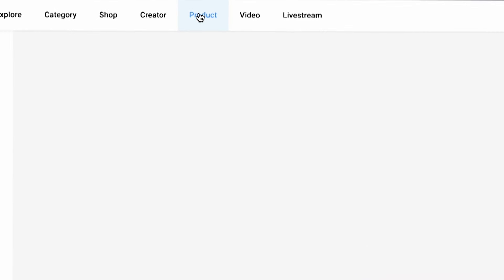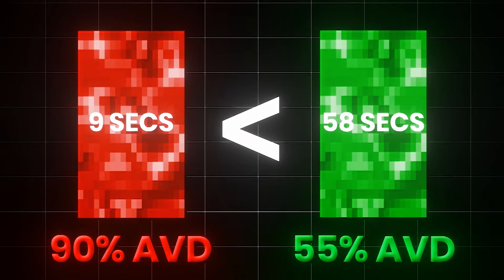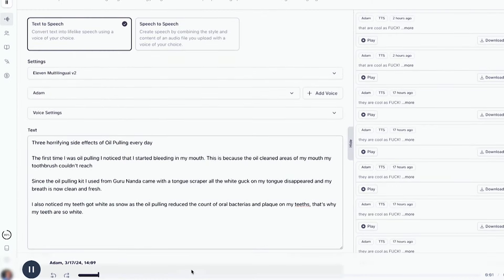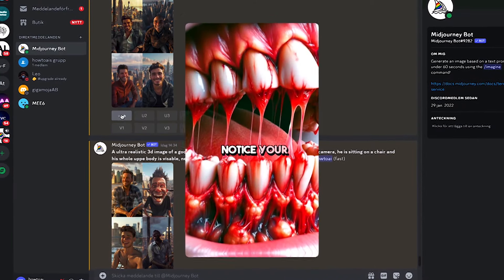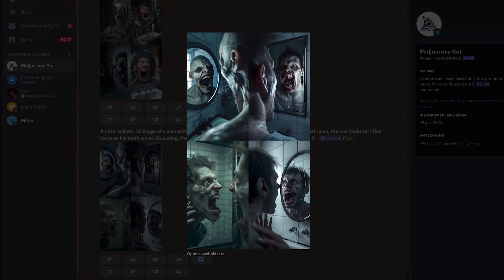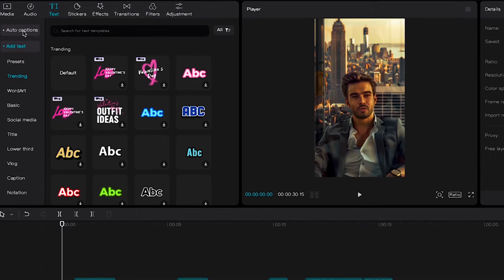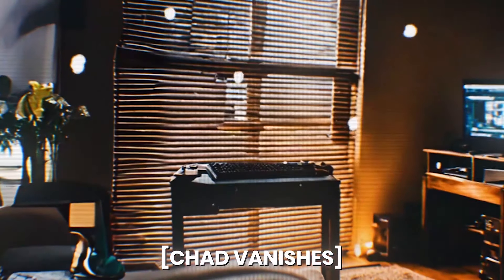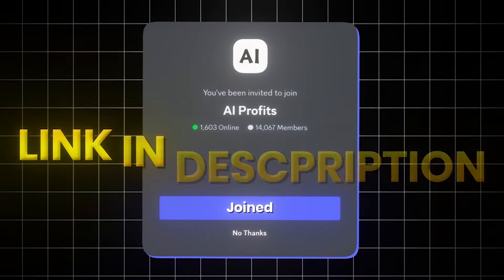How To Make $5,789/month In The TikTok Shop Affiliate Program With AI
TikTok Shop Affiliate Program is a whole new money glitch...

This is a complete tutorial on how to make $5,789/day (or more) through the TikTok Shop Affiliate Program using AI. Make sure to watch it all for some crazy tips.

If you want to get started with TikTok from ANY COUNTRY, get a monetized account below.
Use code "HOWTOAI20" for a surprise!

👇 WEBSITES USED IN THE VIDEO 👇
1. Monetized TikTok Accounts (CODE "HOWTOAI20")
3. Discord community (100% FREE)
5. ElevenLabs (AI Voice over)
6. Leonardo AI (AI Image Generator)
7. Midjourney (AI Image Generator)
10. Viral Sound Effects Pack
11. Discord community (100% FREE)

Welcome to howtoai, your ultimate destination for learning how to use AI tools like ChatGPT and Midjourney. Our channel provides high-quality tutorials and guides covering topics such as natural language processing, machine learning, and computer vision. Our goal is to make complex AI concepts easy to understand and accessible to all, whether you're a beginner or an experienced user.

For extra clarification, this video shows how you can generate unlimited viral AI videos using ChatGPT, ElevenLabs and Capcut. I'll also show you some secret tips and a full monetization guide to scale your social media accounts SUPER QUICKLY. Artificial intelligence knows no bounds. Check out this Tik Tok shop affiliate program tutorial if you're interested in learning more. This is also how to become a tiktok shop affiliate without 5000 followers.